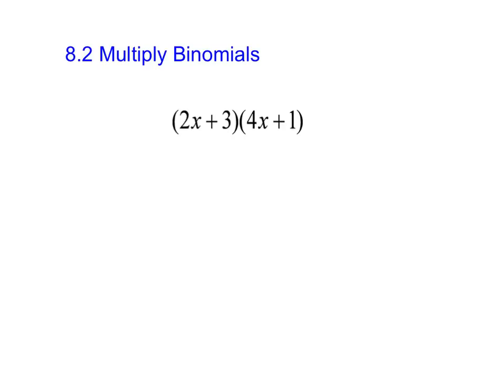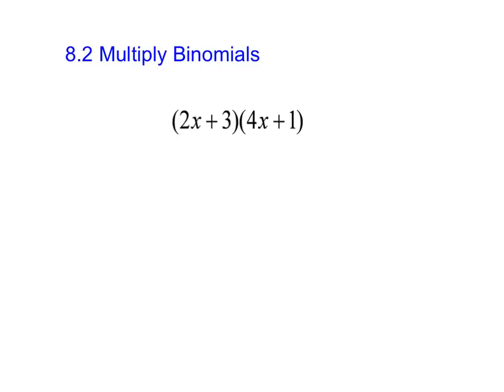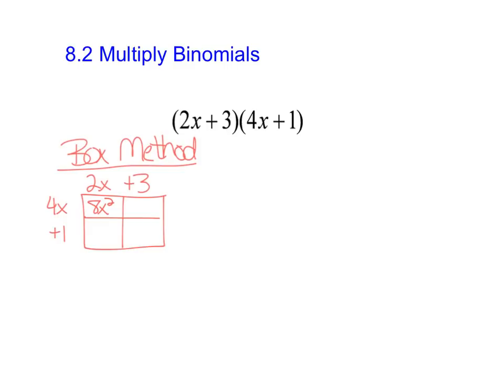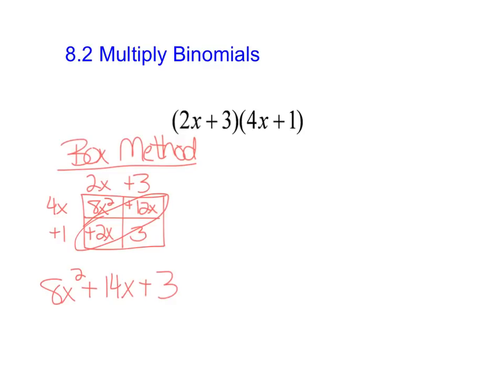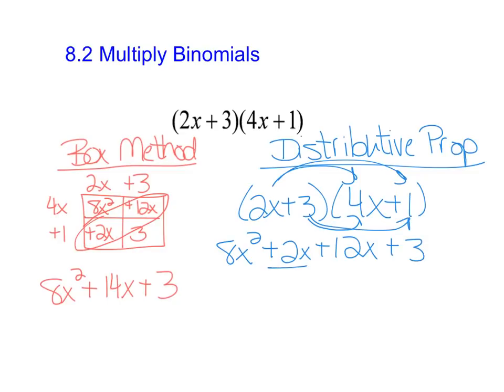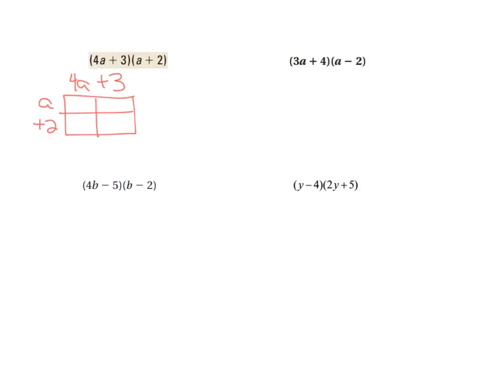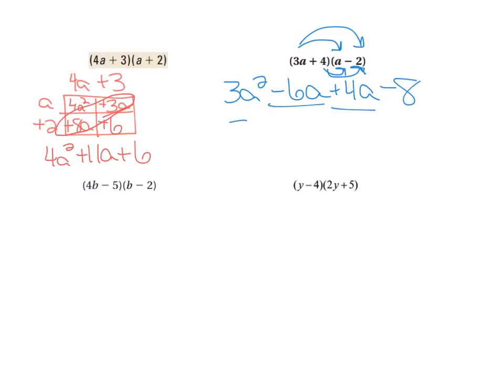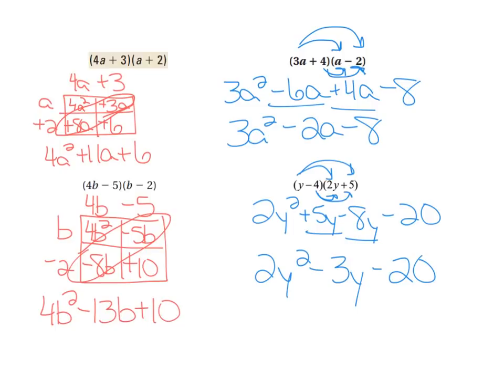Lesson 8.2 Multiply Binomials